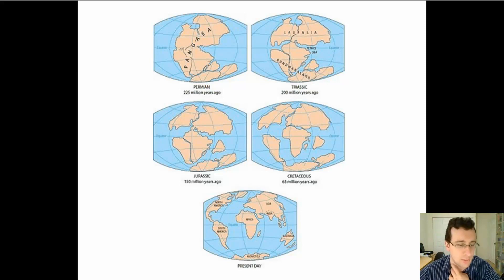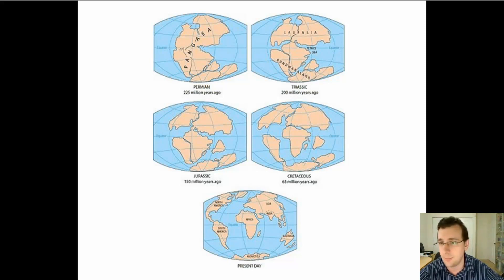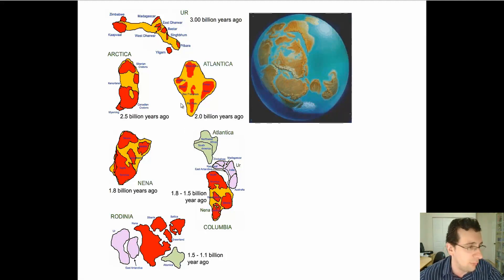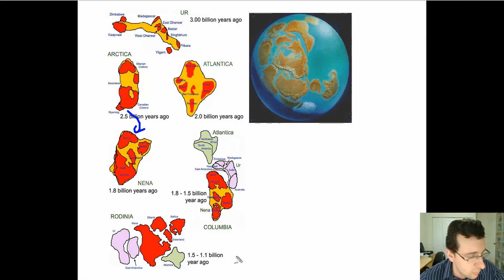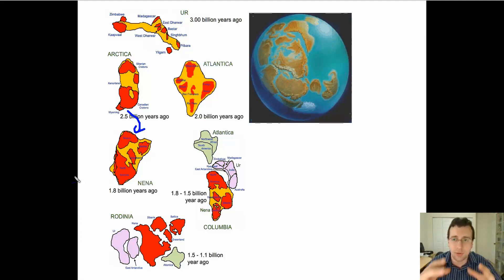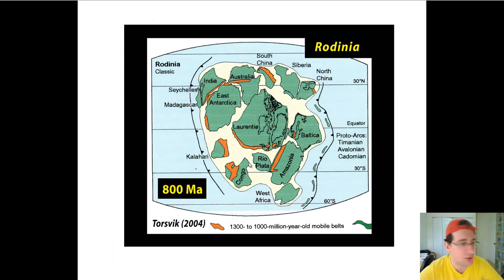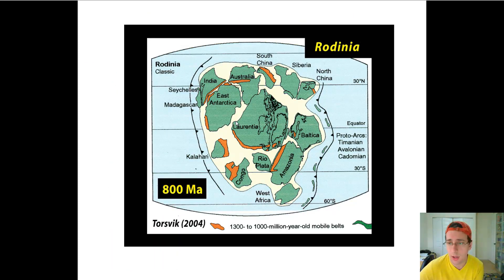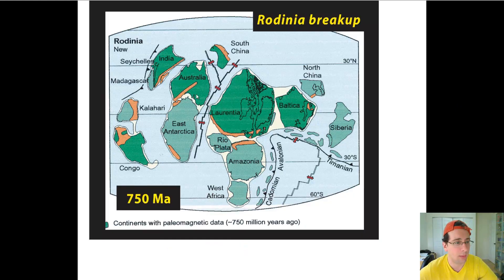Supercontinent Cycle (Part 1)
Mr. Lima talks about the early continents of Pre-Cambrian Earth